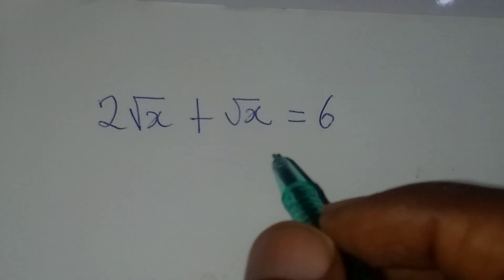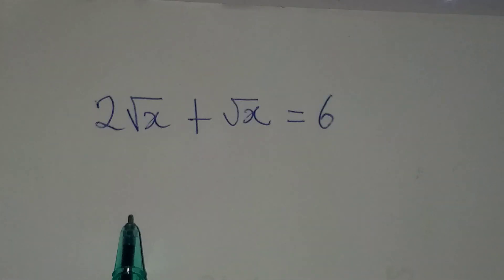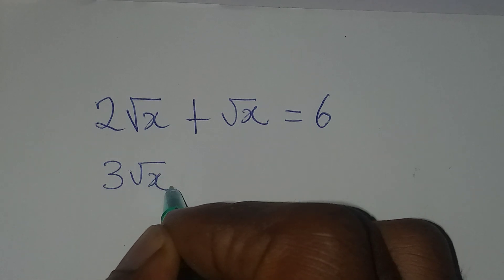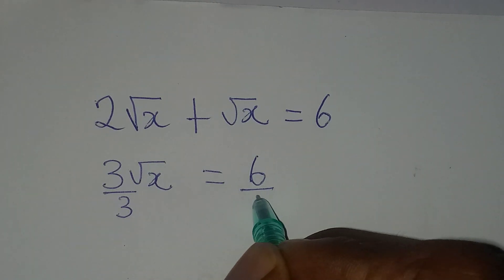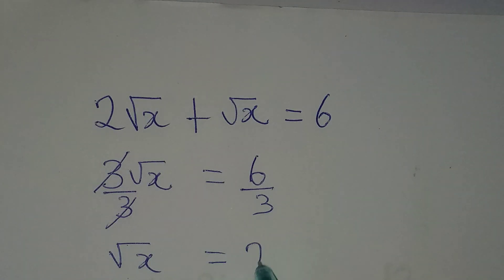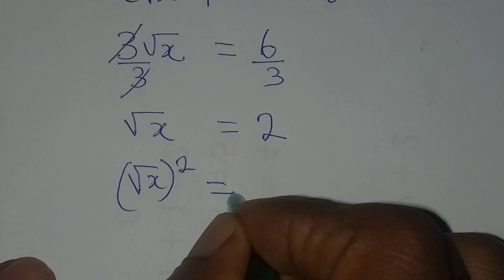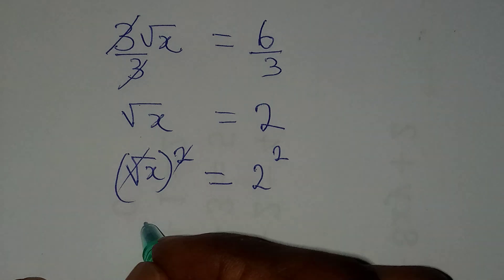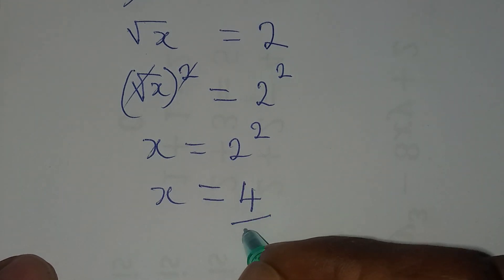simple equation involving root